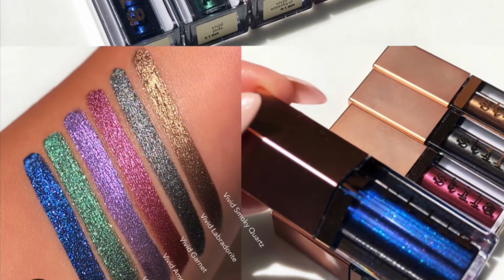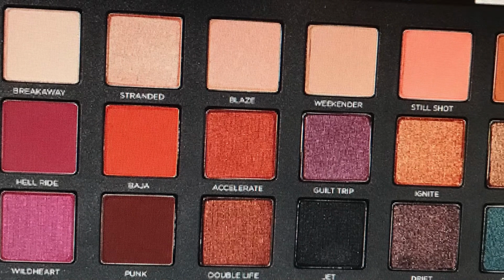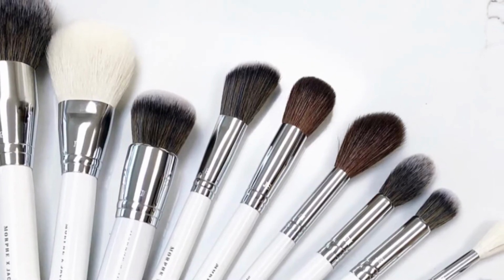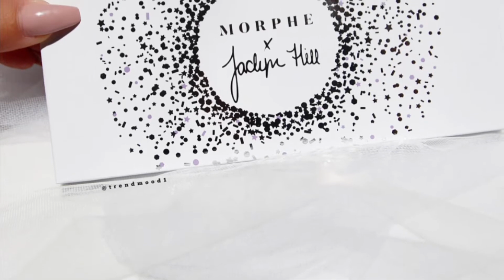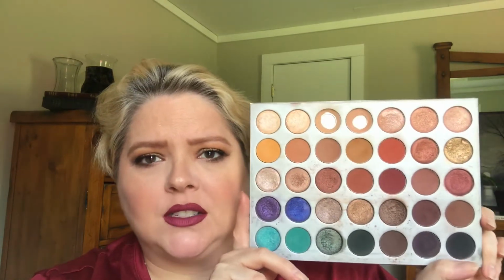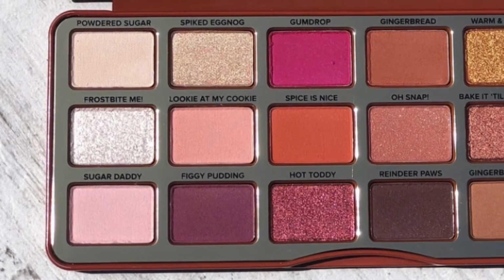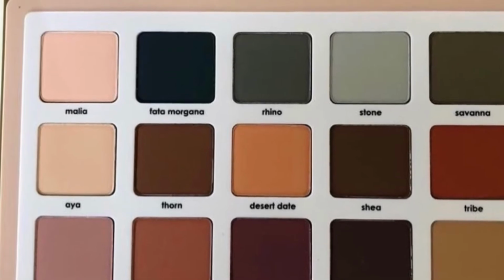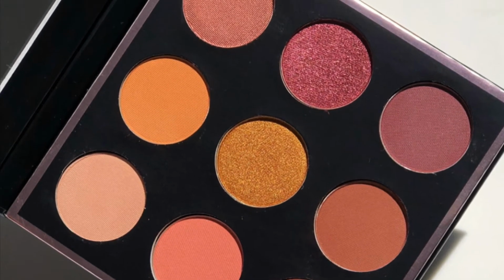New Makeup! Will I Buy It?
This video Idea comes from a wonderful YouTuber by the name of Samantha March I will link her channel

All photos are by @trendmood1 on instagram!!!

Talking about new makeup and whether or not I’m going to purchase it
Stlia Glitter and Glow Liquid Eyeshadow

Norvina Palette

Urban Decay Born to Run Palette

Natasha Denona Safari Eyeshadow Palette will be available September 14th

Too Faced Gingerbread Man Holiday Palette: Unknown release date